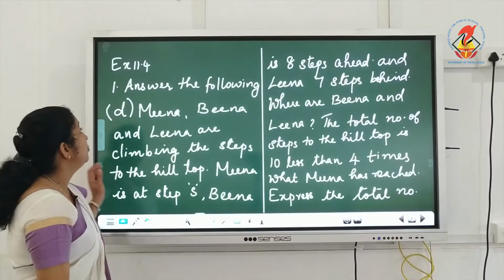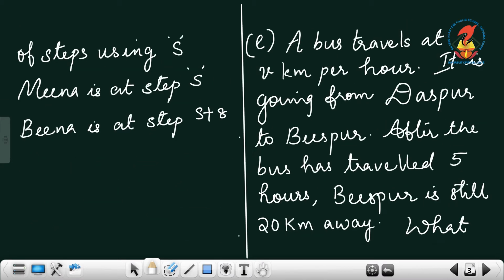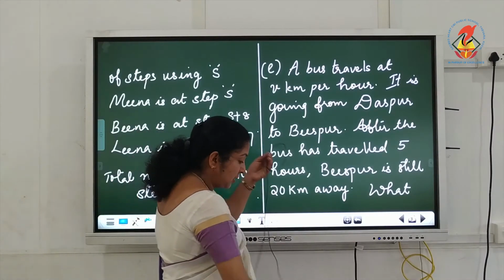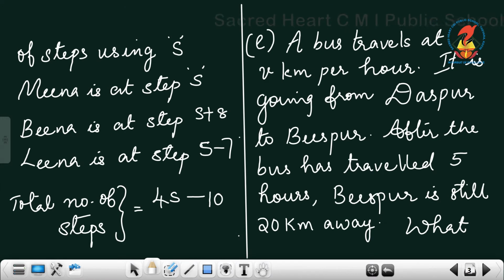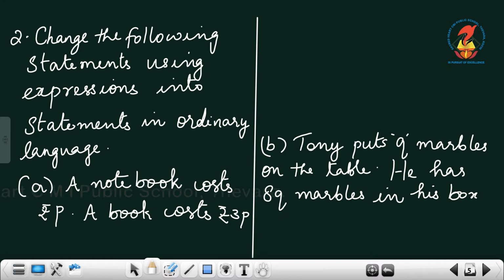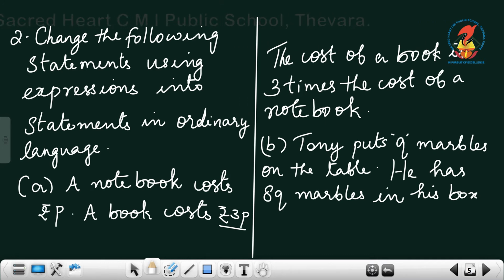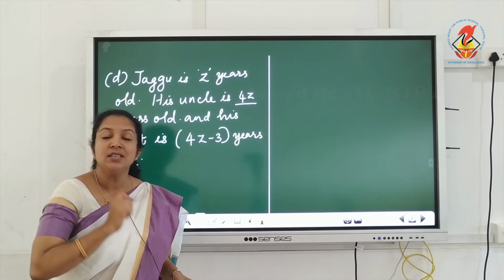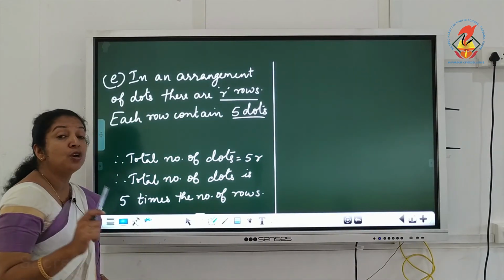Maths06 Chapter 11 Algebra Video 10 Ex 11 4 Qns 1 d,e & 2